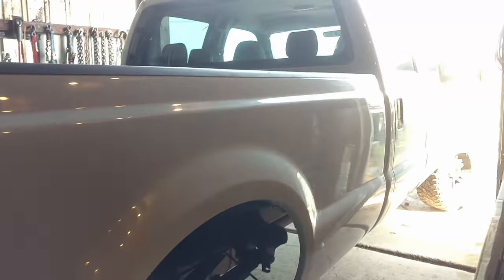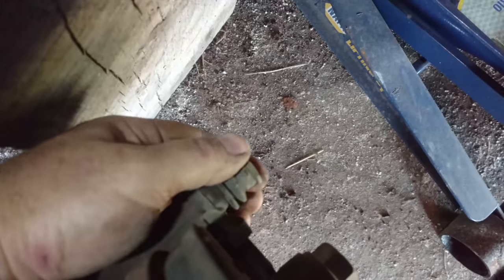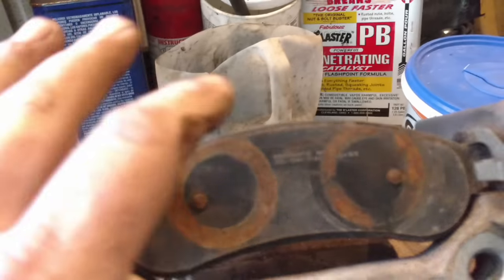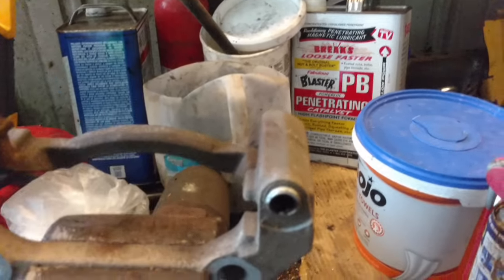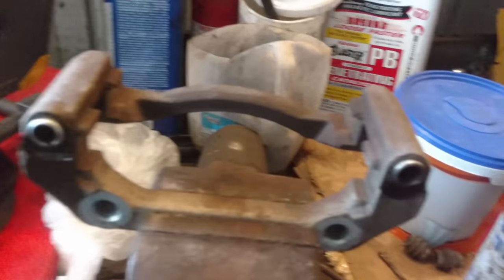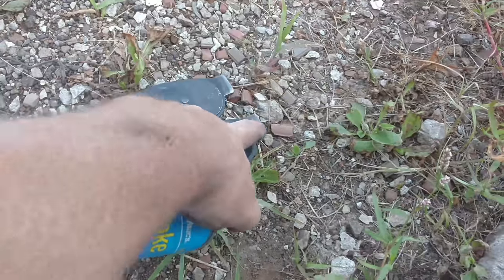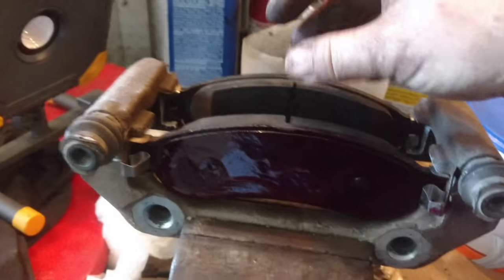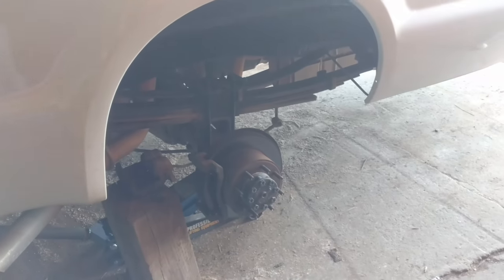PUSHING HARD ON THE BRAKE PEDAL FOR LITTLE BRAKING POWER!!